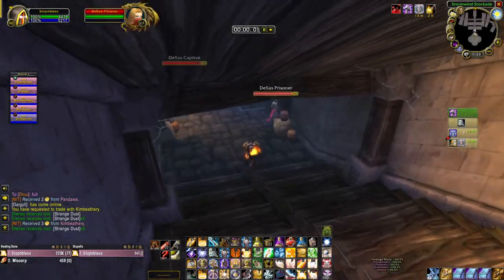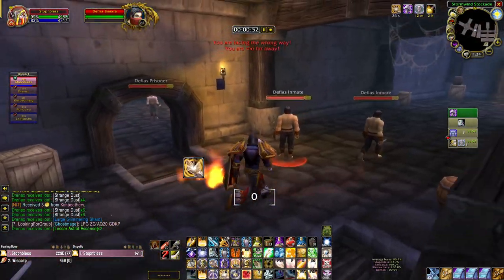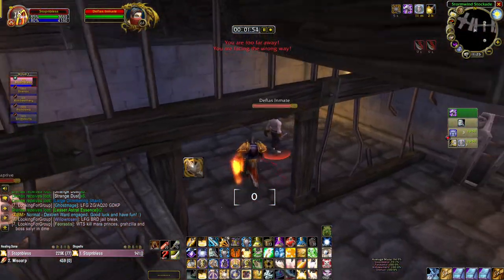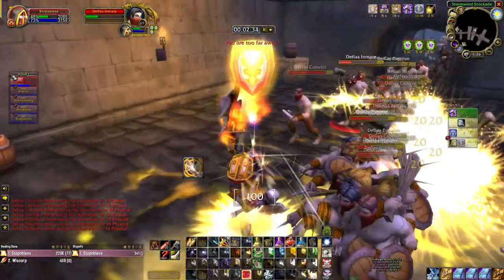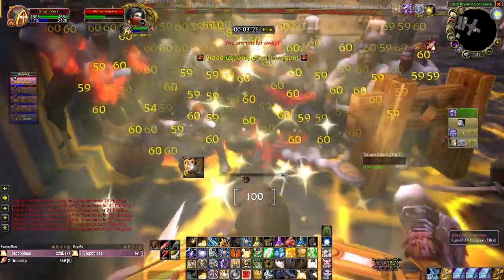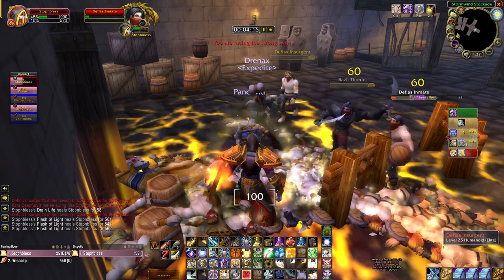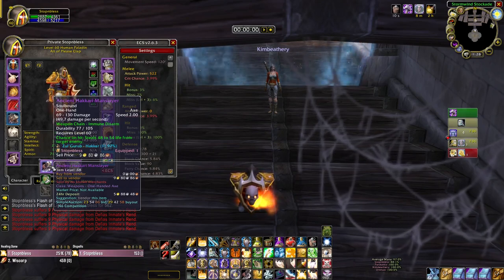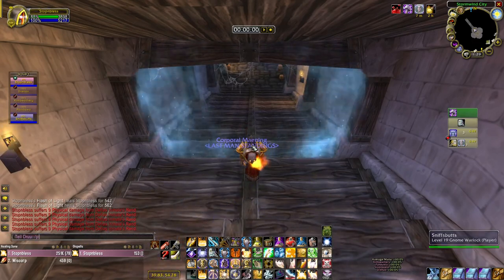Classic Wow Stockade One Pull Strategy - Paladin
Hey Guys, here is how I do my 1-2 stocks pulls on my paladin

See video for gear/strategy
 and comment if you have any questions